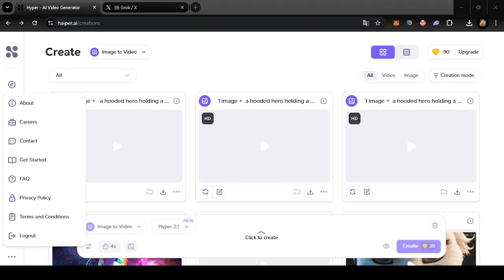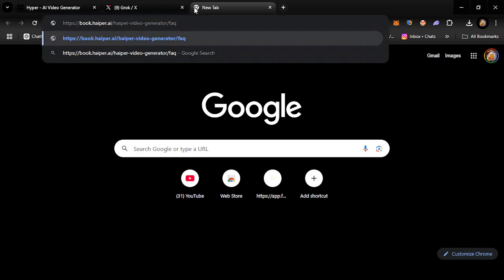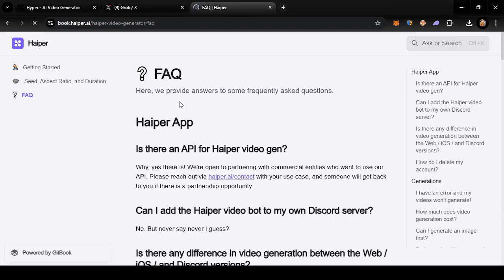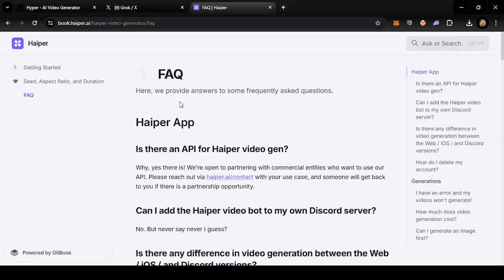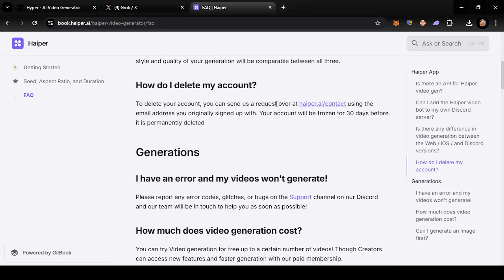HOW TO DELETE YOUR HAIPER AI ACCOUNT - FULL GUIDE (2025)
Learn how to delete your Haiper AI account with this straightforward guide! Follow these steps to remove your account securely and ensure your data is erased.